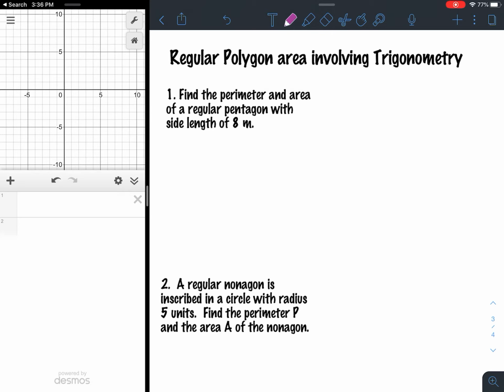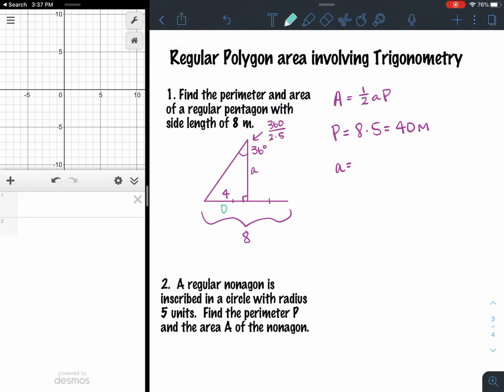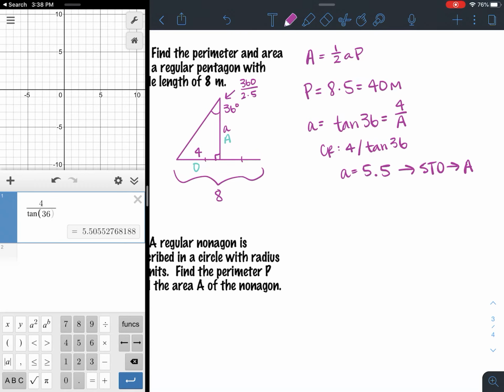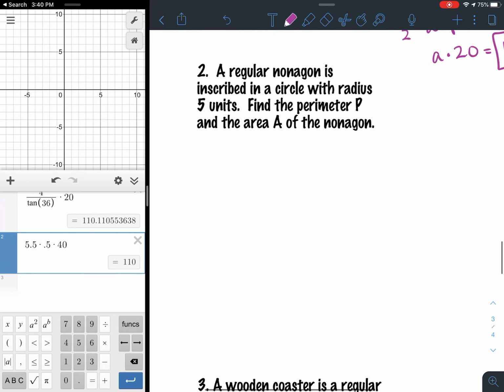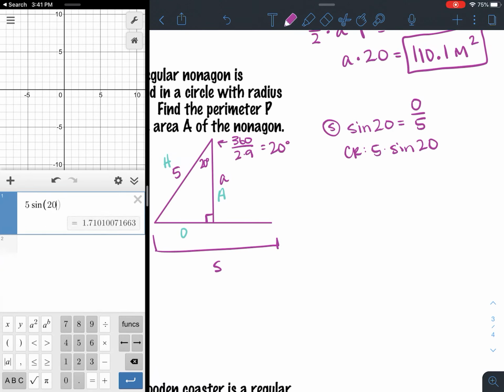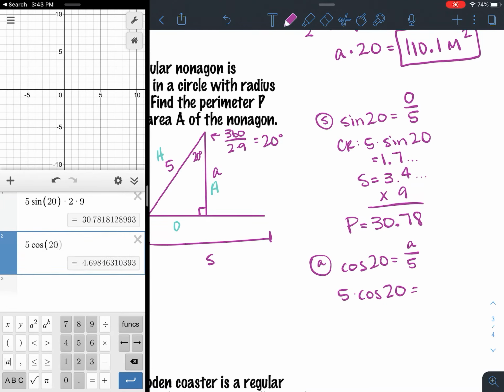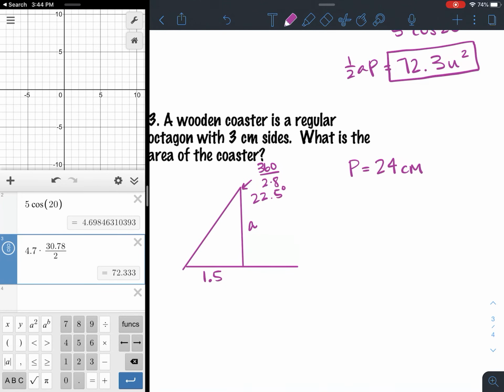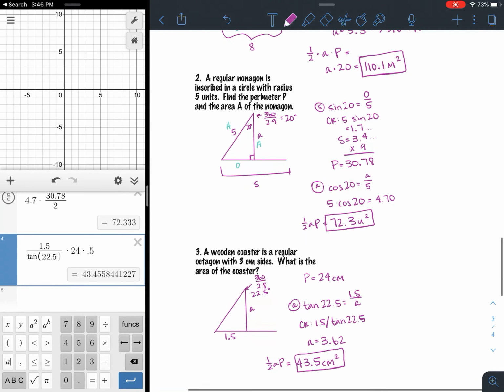At Home U6D5 - Polygon Area with Trig